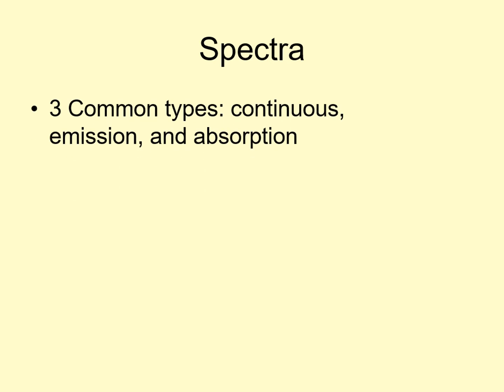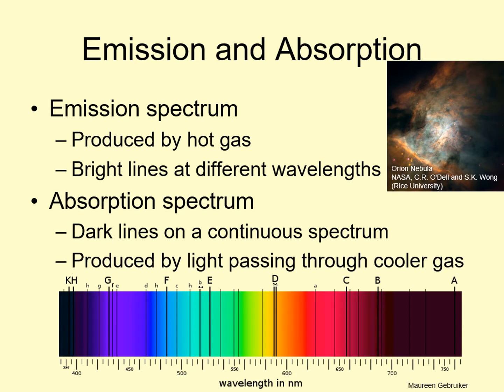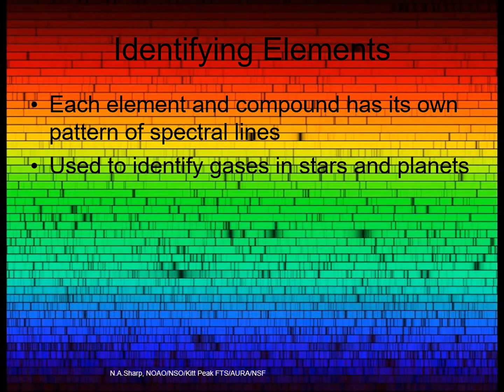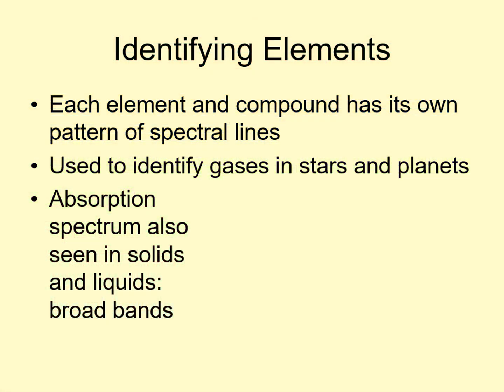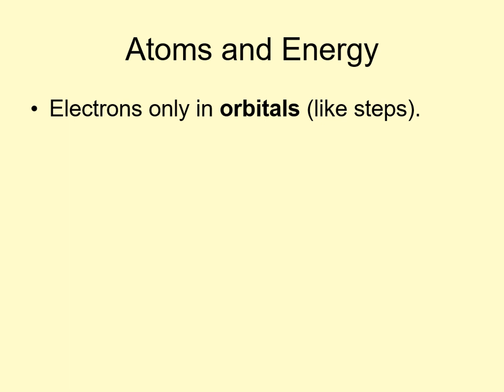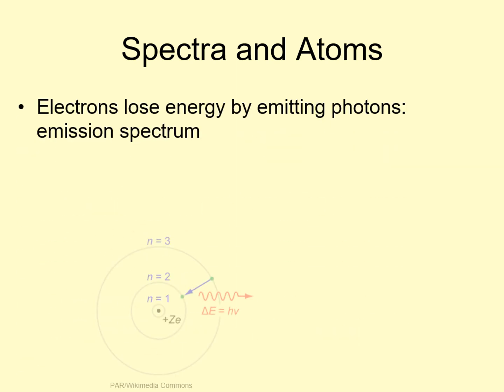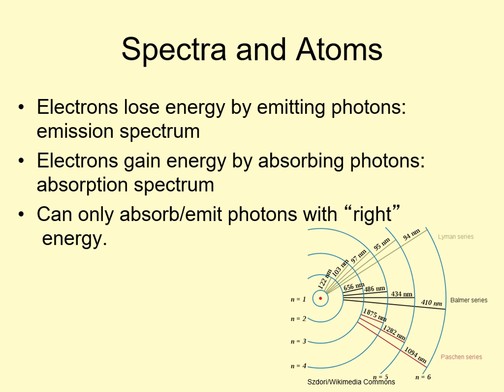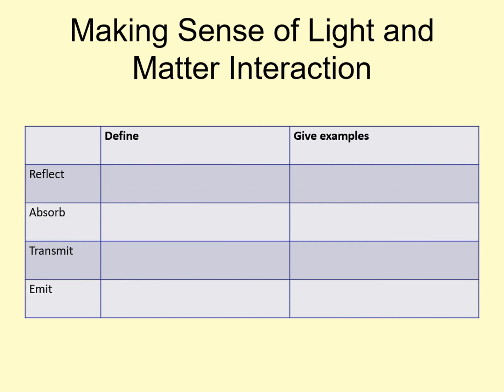Stellar Astronomy Lecture 05 Matter and Light Part 4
Part 4 of the Matter and Light lecture from Stellar Astronomy. This one focusses on Spectra.